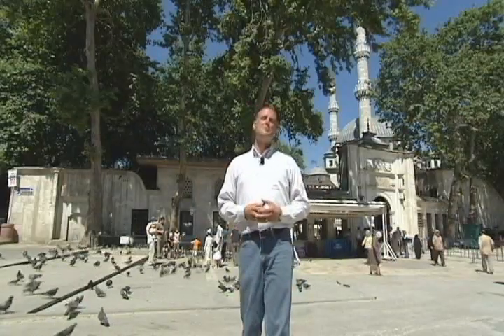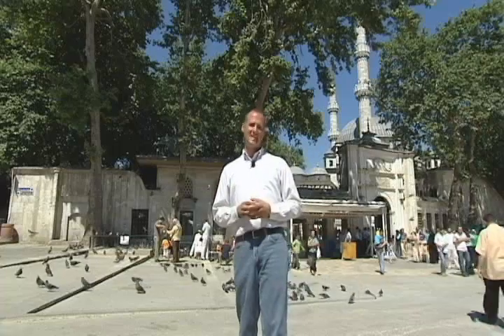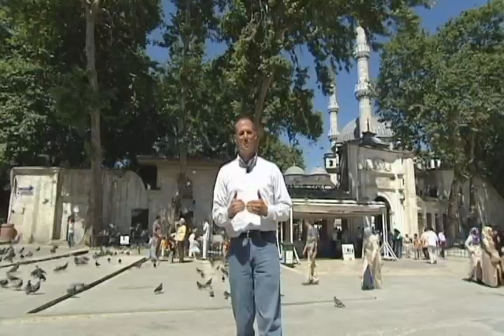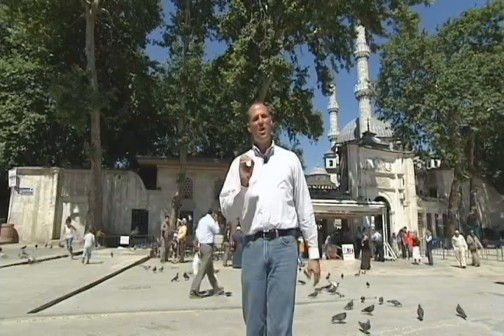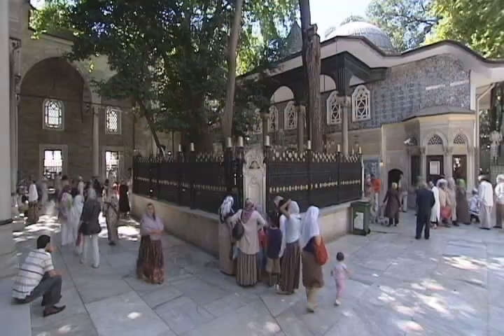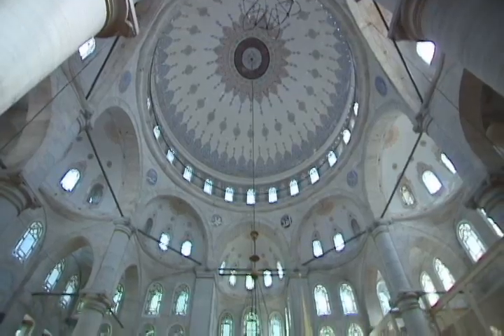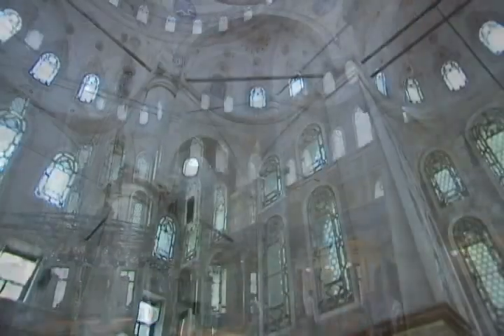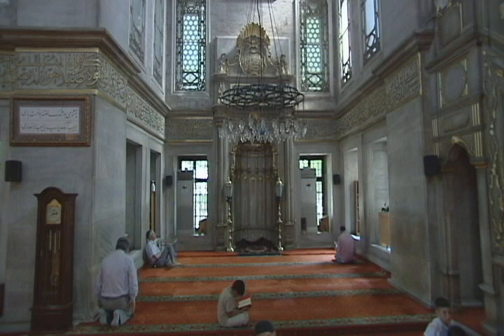Pierre Loti Hill in Istanbul Turkey